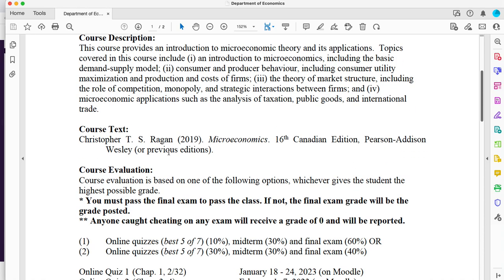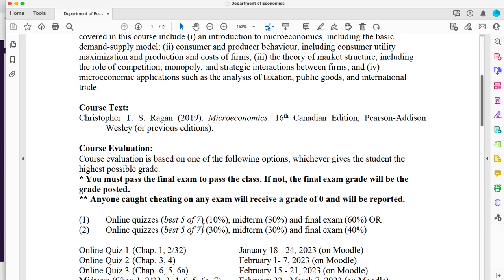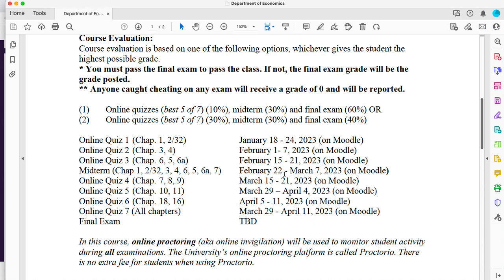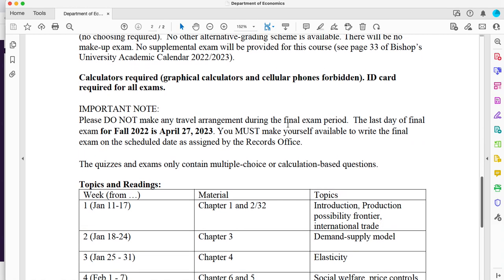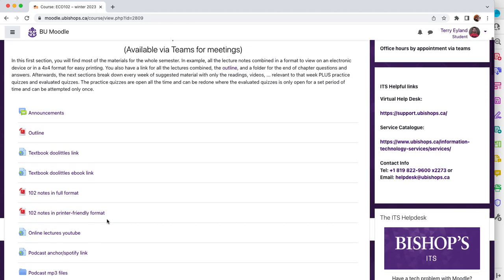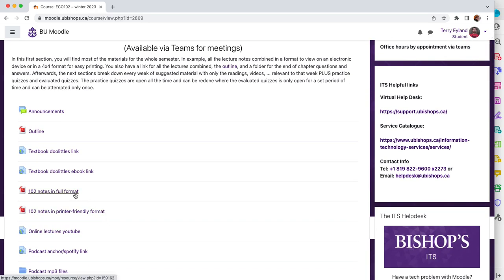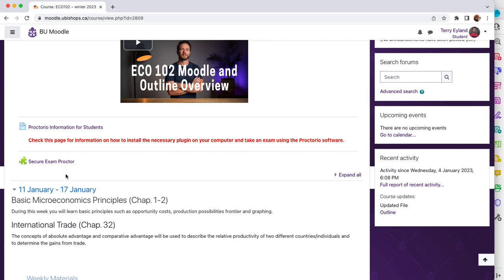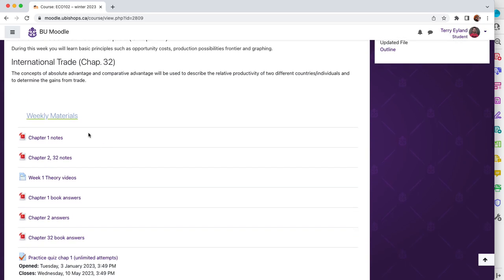ECO 102 moodle and outline